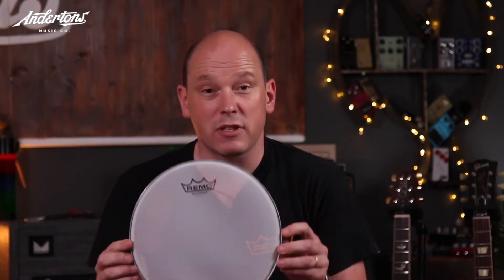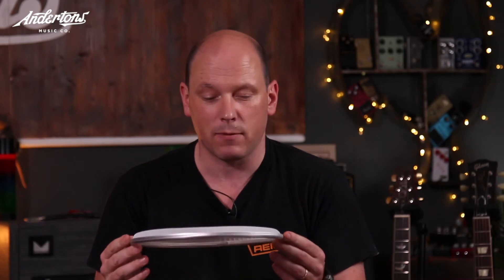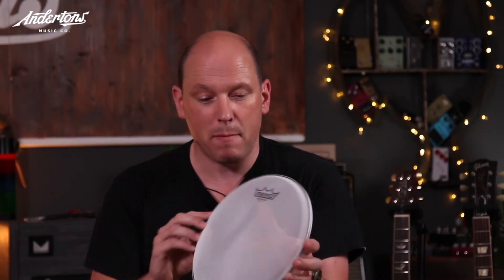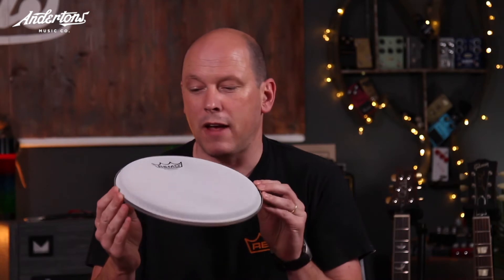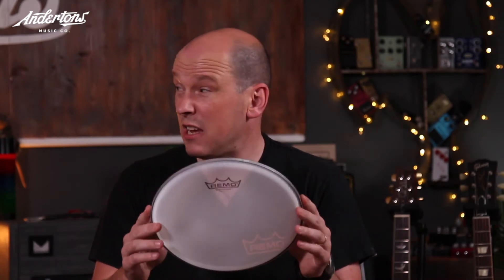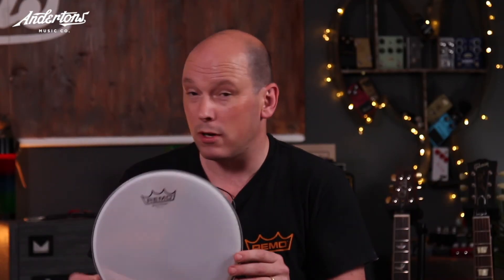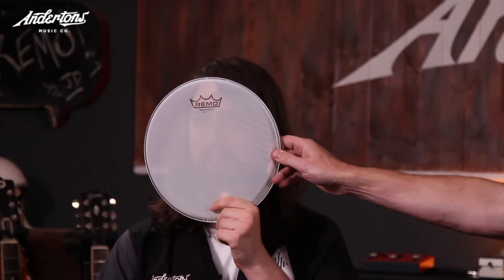Remo Silentstroke - A Revolutionary Way to Practice Drums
This week on Drum Addicts, Rob and Jeff (from Remo) take a look at a very forward-thinking product, the Remo Silentstroke heads!